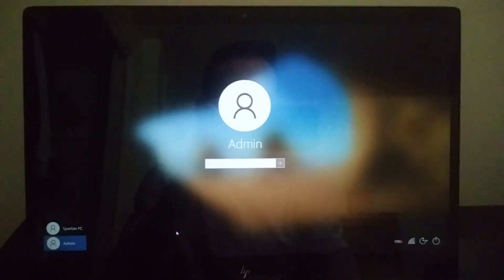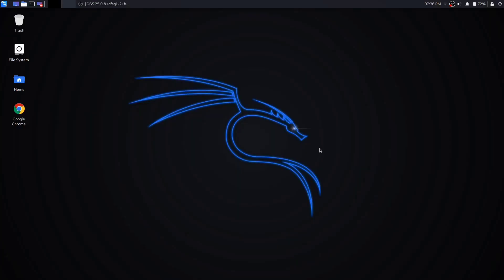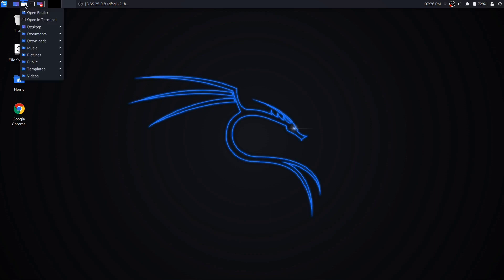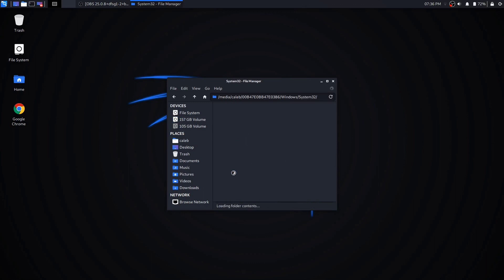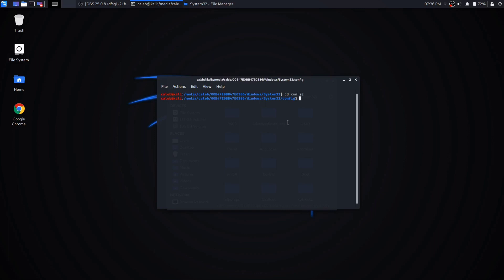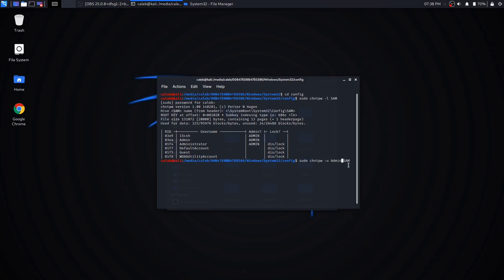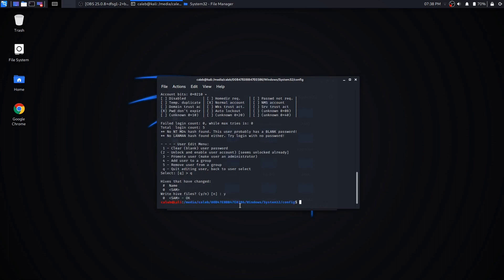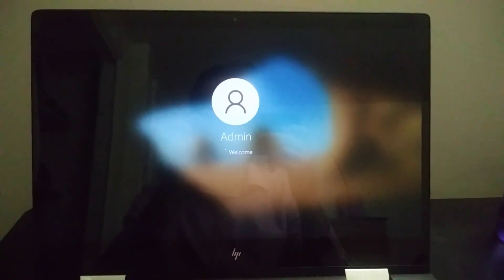How To Get Into Any Windows Computer Without The Password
Hey guys here is a guide to get back into your windows computer without resetting it! You have to try to log into the windows account then restart and change to Kali Linux. Watch a video on how to install kali linux either on your hard drive or a usb. If you have any suggestions on new videos let me know!